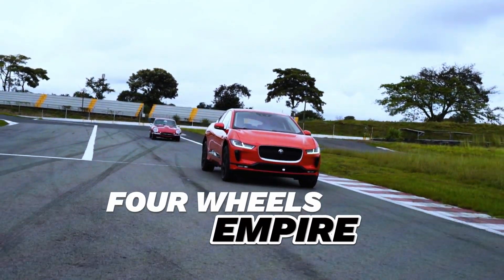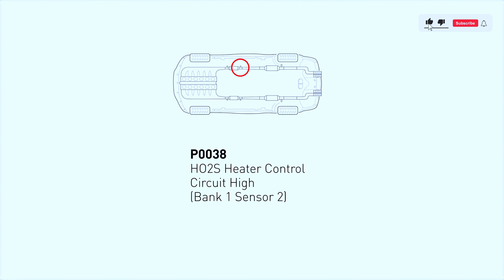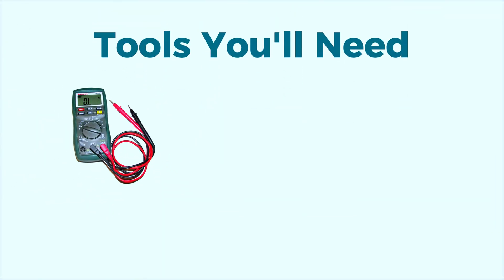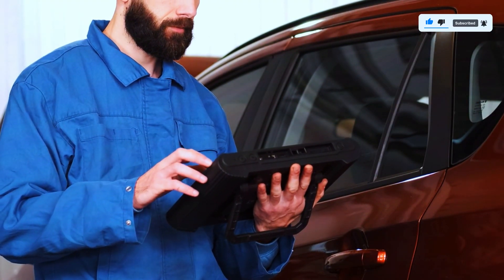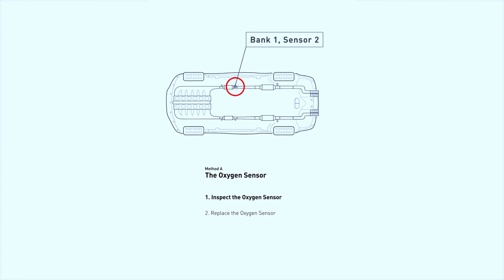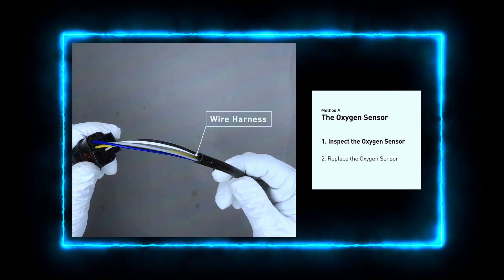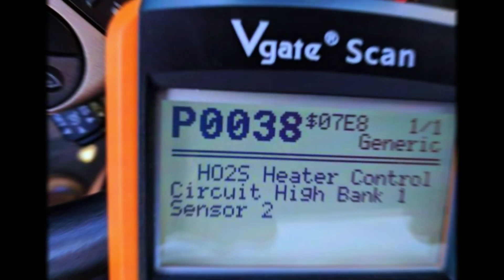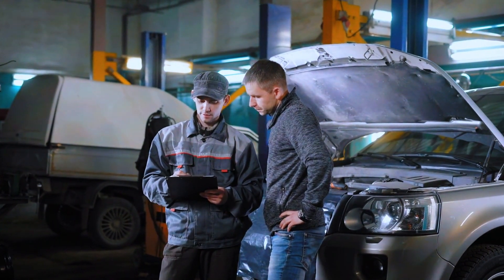How to Fix P0038 Code | Step-by-Step Guide@FourWheelsEmpire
How to Fix P0038 Code | Step-by-Step Guide

Description:
Are you getting a P0038 code on your vehicle's OBD-II scanner? In this video, we'll walk you through the step-by-step process to diagnose and fix the P0038 error code, which indicates an issue with the Heated Oxygen Sensor (HO2S) Heater Control Circuit High (Bank 1, Sensor 2). This code can lead to poor engine performance and increased fuel consumption, so it's crucial to address it promptly.

1️⃣ ANCEL AD310
2️⃣ Autel AutoLink AL319
3️⃣ MOTOPOWER MP69033
4️⃣ Autophix 3210
5️⃣ Veepeak Mini Bluetooth
6️⃣ Innova 3040RS
7️⃣ Launch Creader 3001
8️⃣ Autel MaxiLink ML619
9️⃣ VDIAGTOOL VD10 Enhanced

What You’ll Learn:
Common causes of the P0038 code
Tools you'll need for the repair
How to inspect and replace the oxygen sensor
Tips for preventing future issues

Whether you're a DIY enthusiast or a professional mechanic, this video will help you save time and money by guiding you through the repair process.